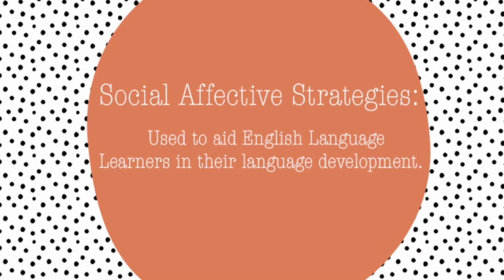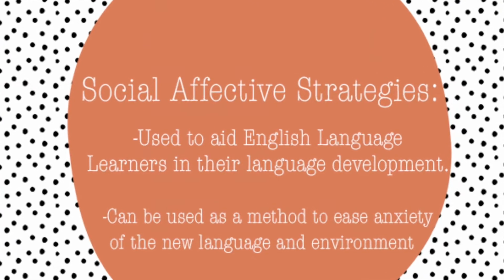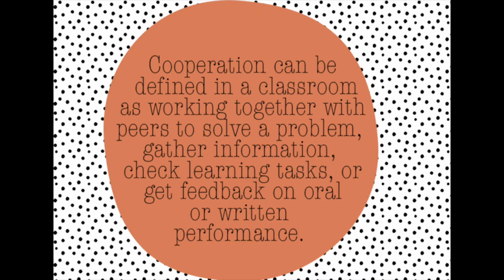Social Affective Strategy TSL 3081